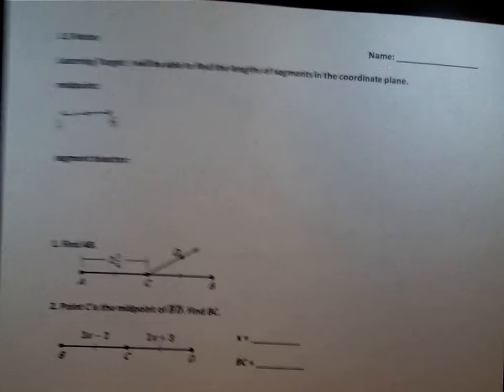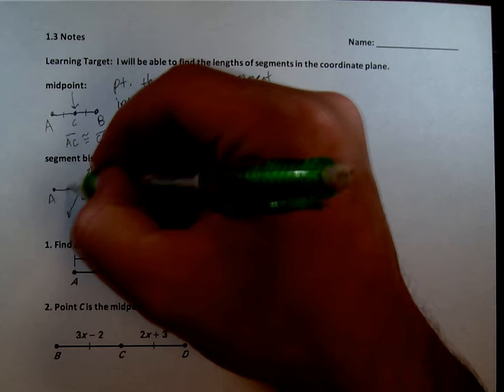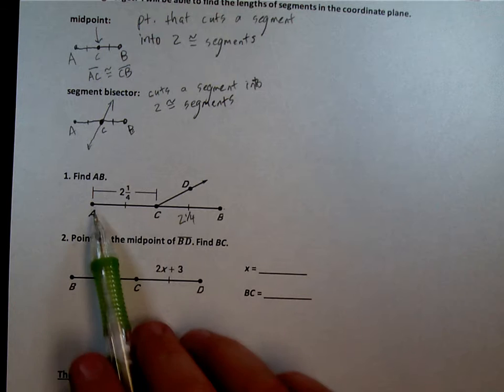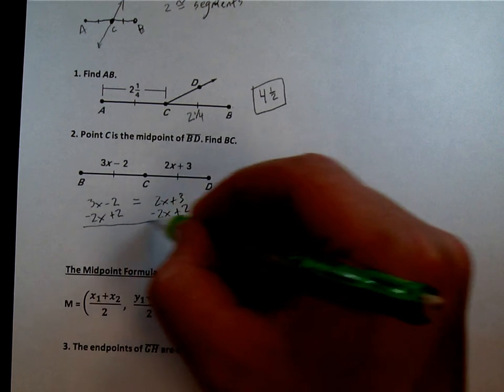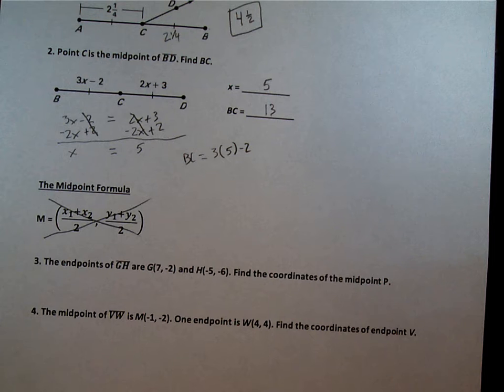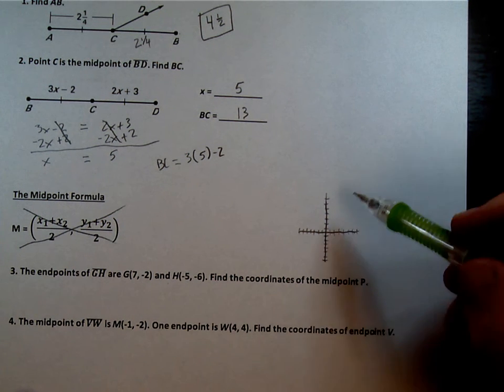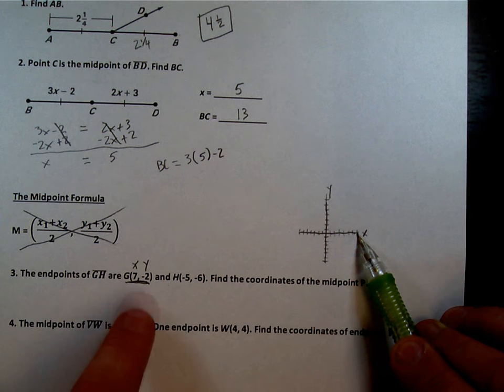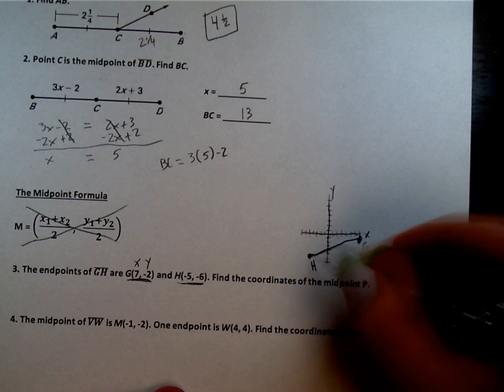Geometry A - Notes - Section 1.3 (Part 1 of 2)